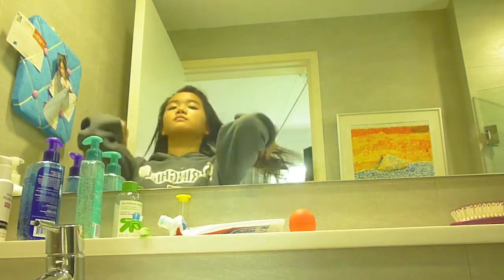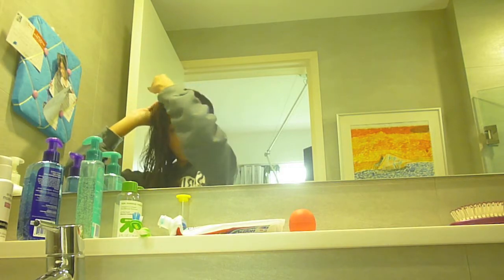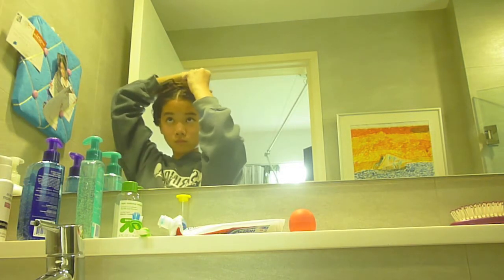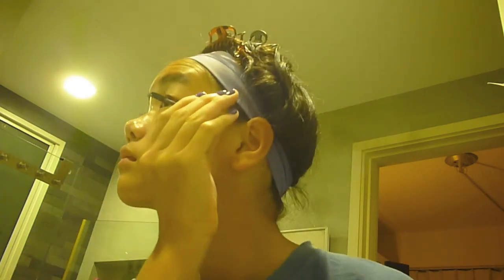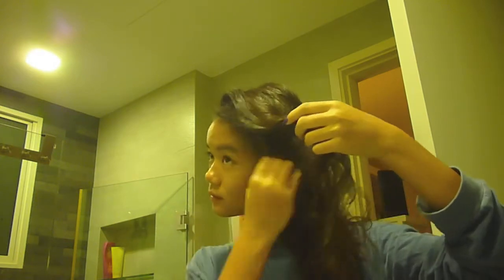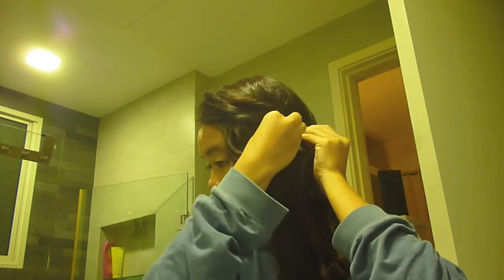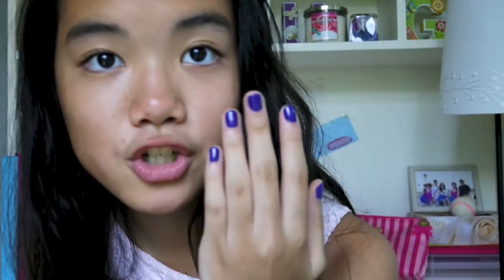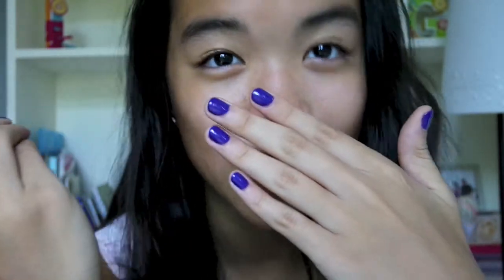Get Ready with ME! Graduation♡